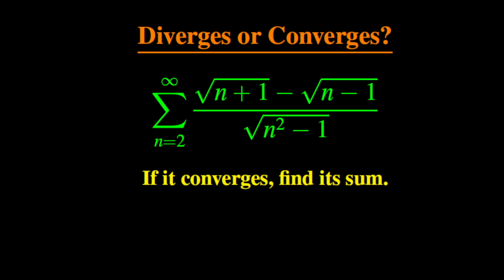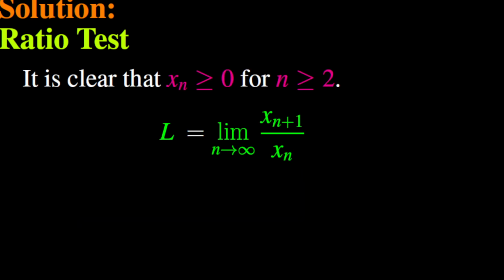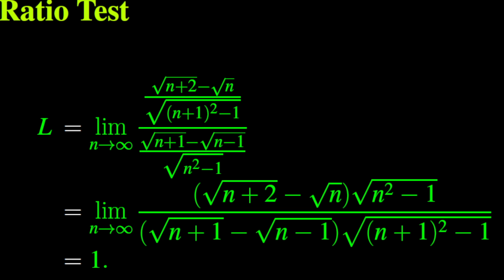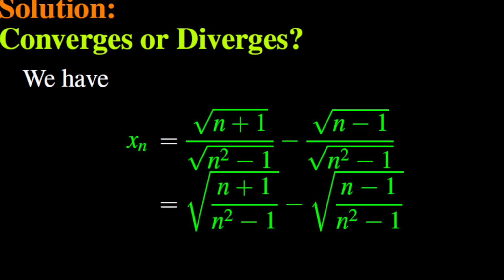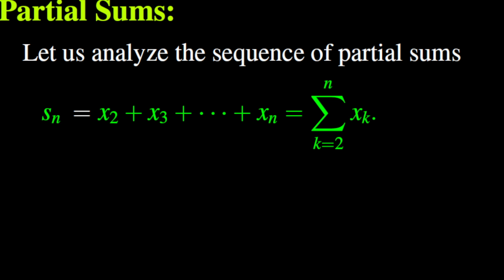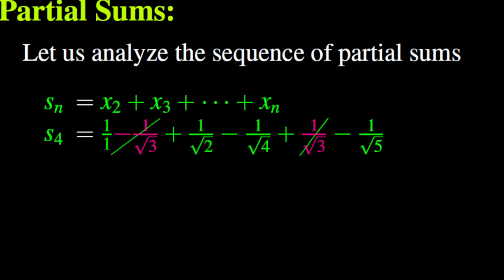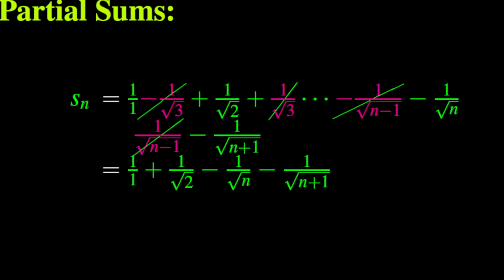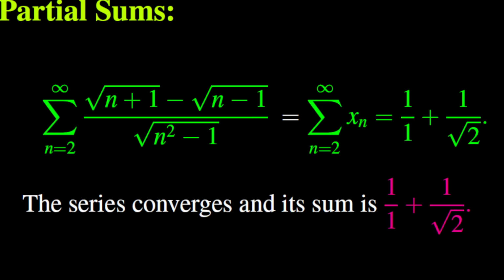How to Master Telescoping Series | Ratio Test of Convergence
Infinite Series
Power Series
Ratio Test
Taylor Series
Hamonic Series
Convergence and/or Divergence